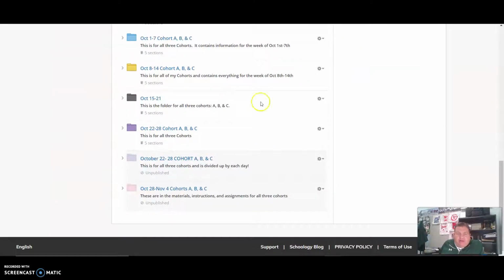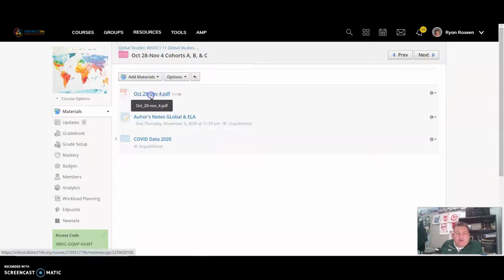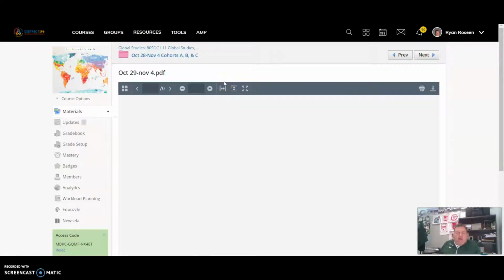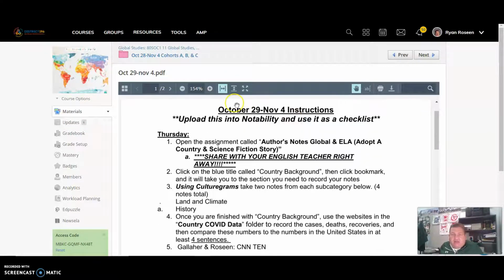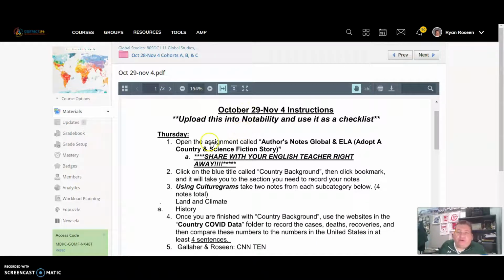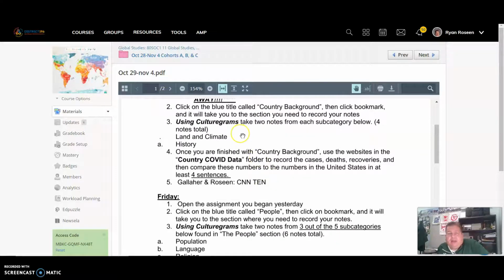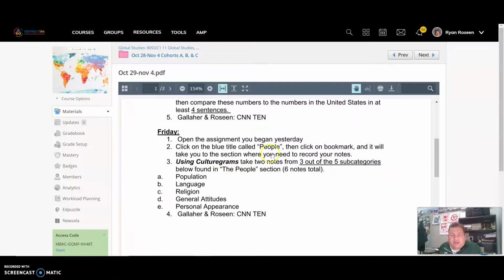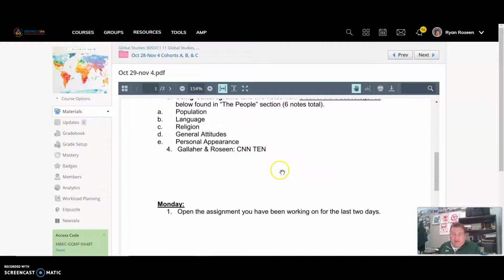Oct 29-Nov 4